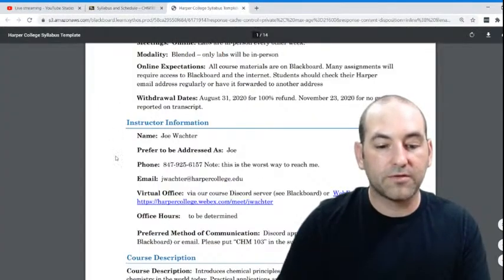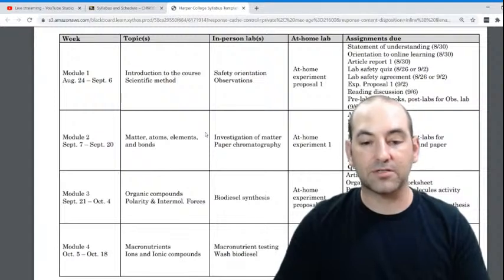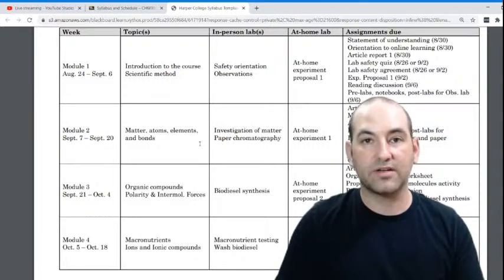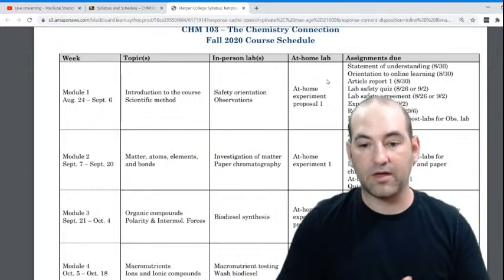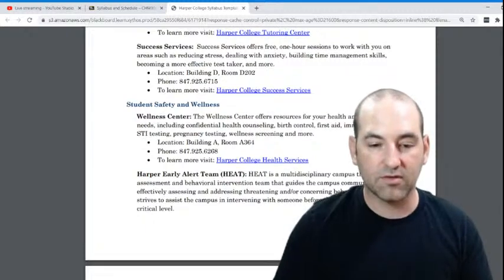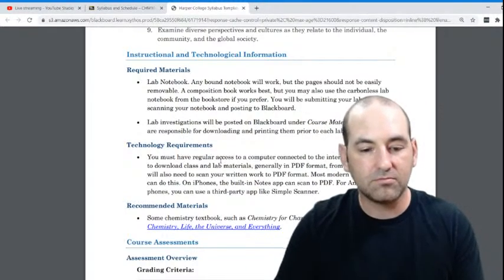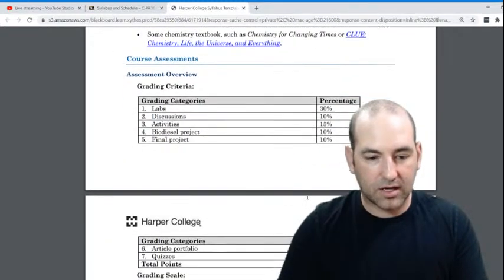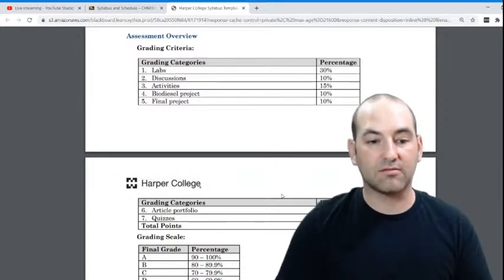CHM 103 - Welcome!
Welcome to CHM 103 Fall 2020